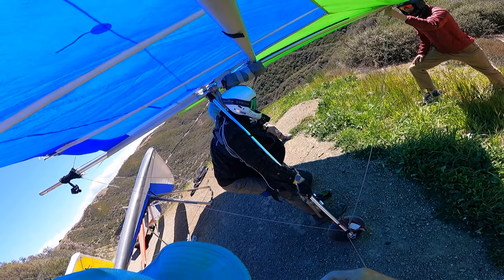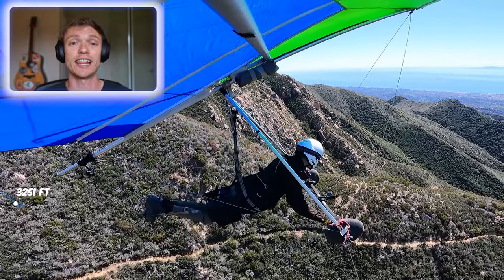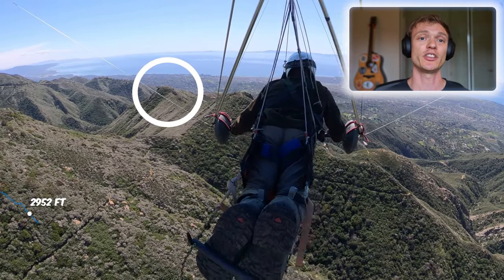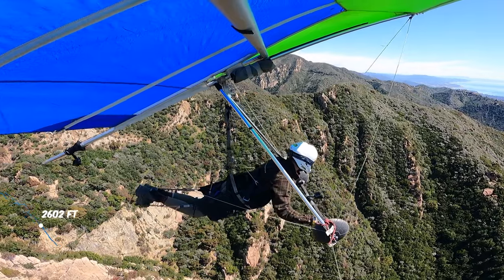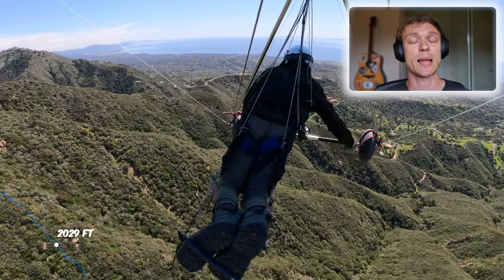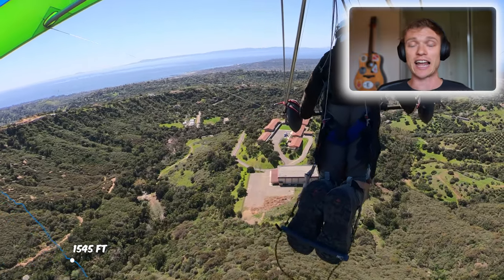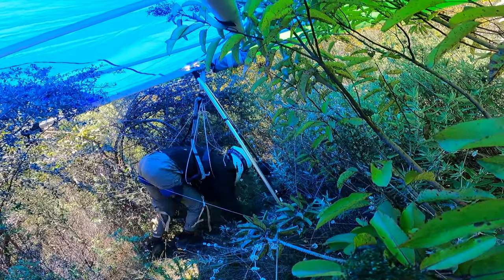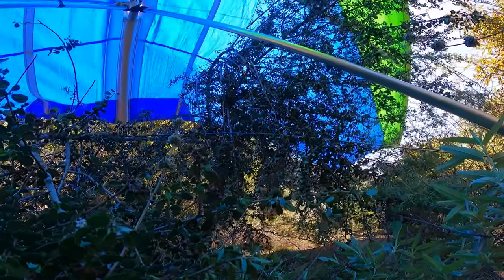If I Checked This First I Wouldn't Have Landed In A Bush...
What a ride on my twelfth mountain flight! Unexpected takeoff from EJ (new launch site for me). I didn’t checkout the harness enough pre-flight and it was adjusted wrong for leg loops (as well as not being level but, that’s an ongoing issue with this rental harness). This led to me having a pretty mid streamline and I didn’t make it where I was supposed to go land! Ideally I would have been over the Tunnel T but, had to stay hugging the right side of the ridge all the way down to St. Mary’s because I didn’t think I could safely make it over it at any point. Small upside, I am now “St. John The Blessed” I messed around with Google Earth and used a great tool to take my GPX file from my flight tracker and make a KLM file that I made a Google Earth Pro “tour” with. Using the Google Earth view I was able to determine my absolute altitude (height above terrain) which I find super useful post flight to see if I made the right call about bailing on objectives that’s seemed to high to safely clear. If you are interested in seeing more Google Earth content or would be interested in a tutorial video on how I am going from GPX to Google Earth tour leave a comment.

Stats:
Launch Site: EJ, Santa Barba, CA
Landing Site: St. Mary's (Alternate LZ), Santa Barbra, CA
Flight Number Total (Mountain): 12
Flight Number Total (Including Training Hill): 73
Flight Time This Flight: 10 minutes 11 seconds
Cumulative Flight Time: 272 minutes
Cumulative Flight Time: 4.5 hours
Uplift This Flight: 95 ft.
Cumulative Uplift: Comment if you would like to see this stat!
Glider: Wills Wing Alpha 180
Harness: High Energy Sports Stirrup Harness

Chapters:
0:00 Launch and Cruise Out
2:26 First Google Earth Overlay Of Flight Path
2:55 Flying By Cliffs
4:04 Second Google Earth Overlay Of Flight Path
4:55 Cruising
10:15 Final Approach And Landing
11:30 Clearing Glider Out Of The Bushes
15:10 Beyond Scenes Thoughts Right After The Flight

Original Title: I Saw Cliffs Then Landed In Bushes, Hang Gliding